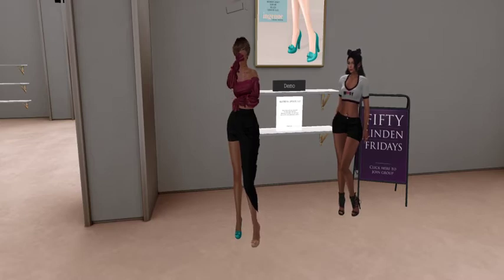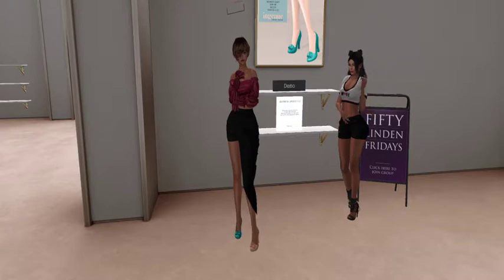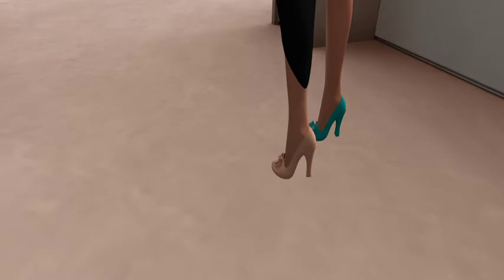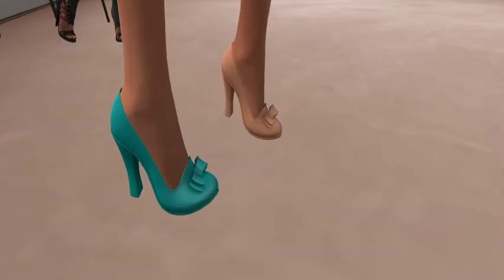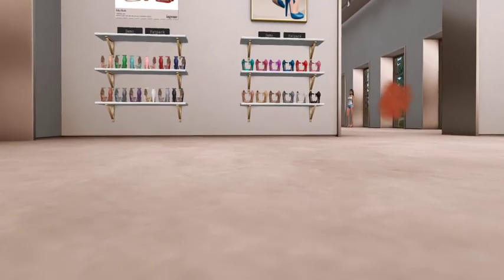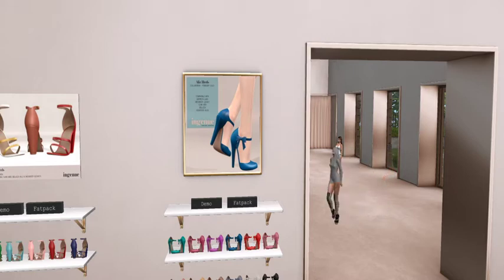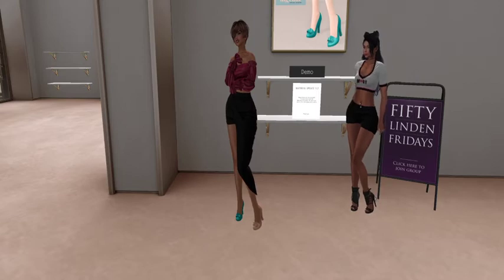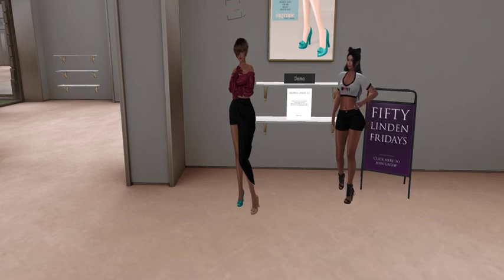Adventure In Second Life Fifty Linden Friday Ingenue Pump me up!!!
We want to hear from you - and we definitely talk back 😁